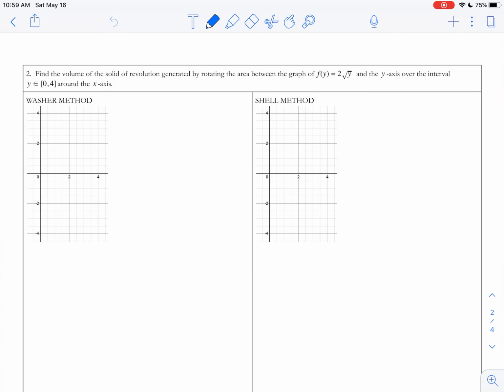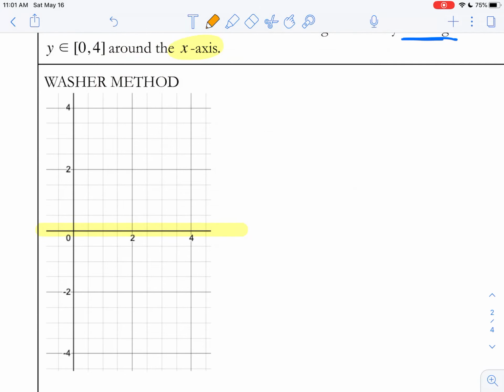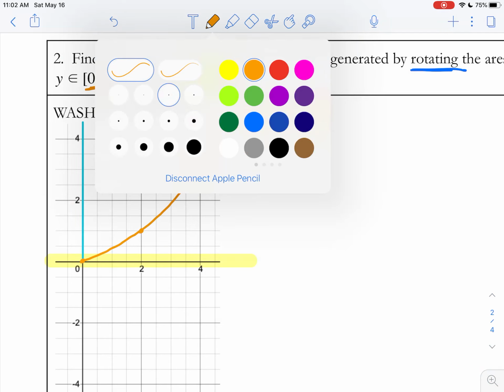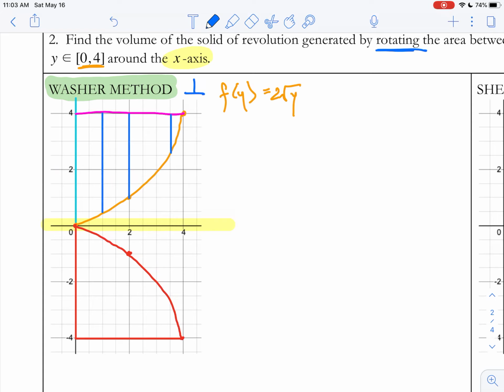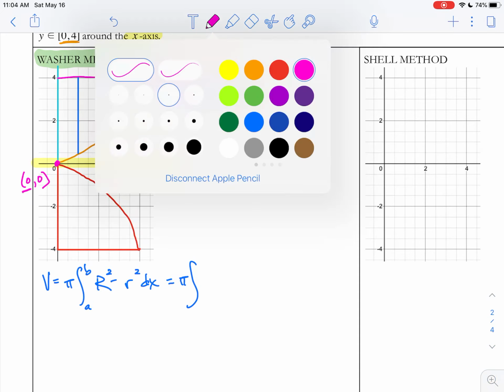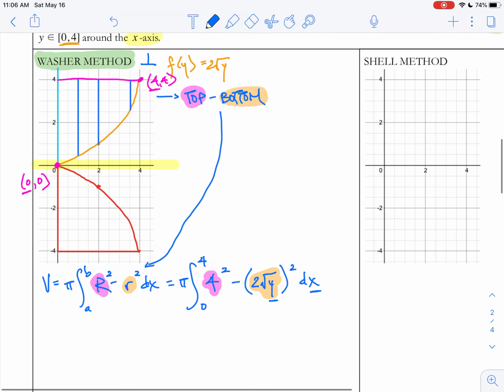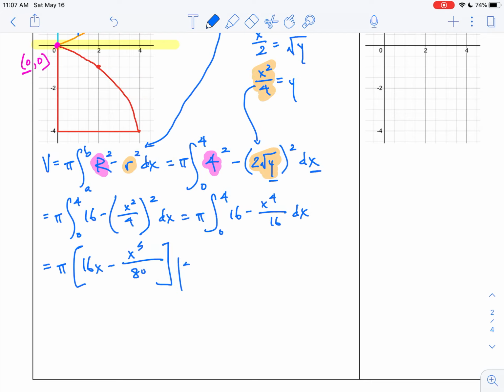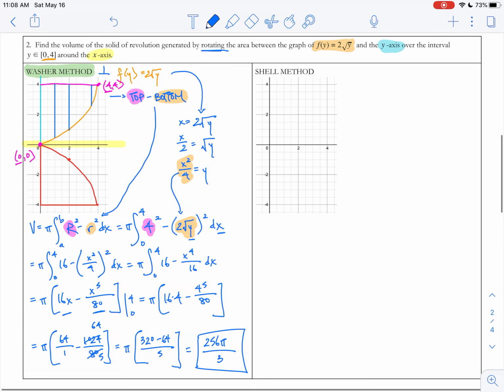6.3 Practice, Part III